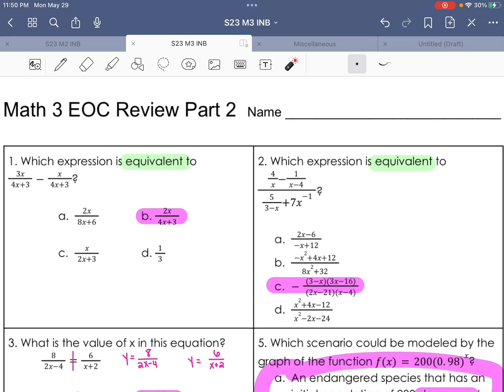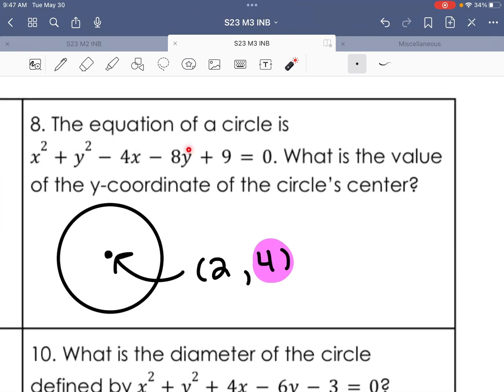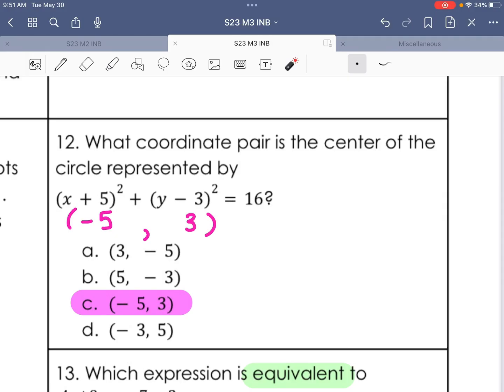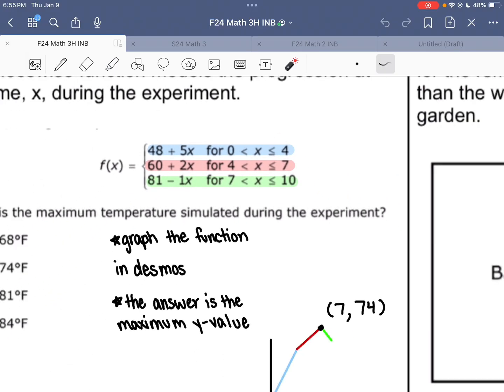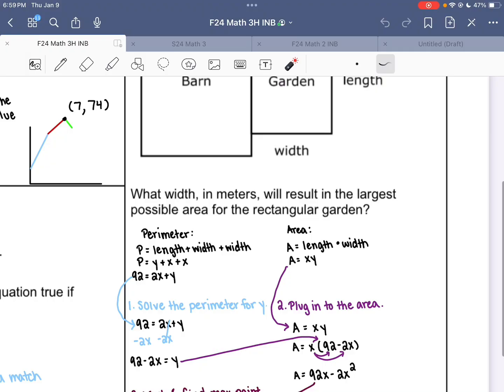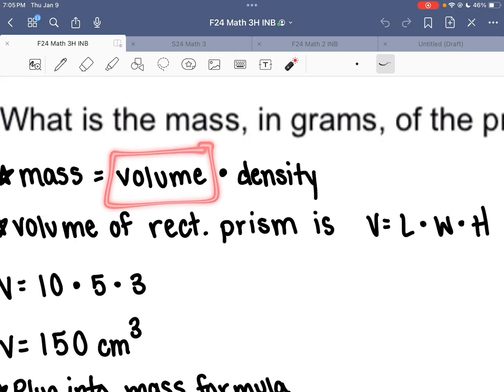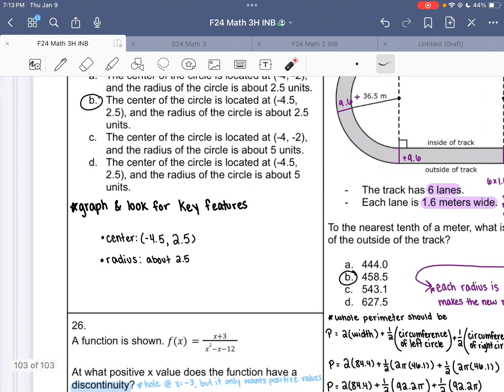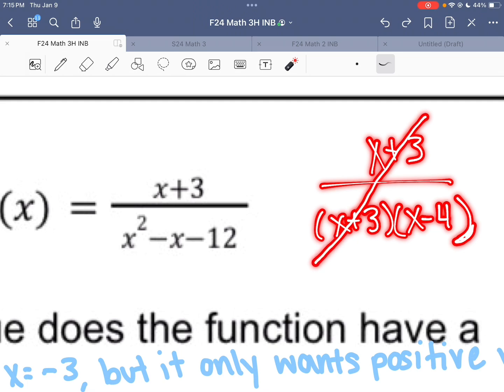Math 3 EOC Review Part 2